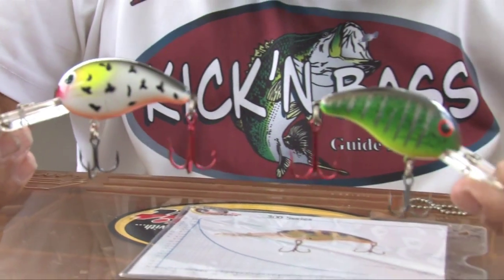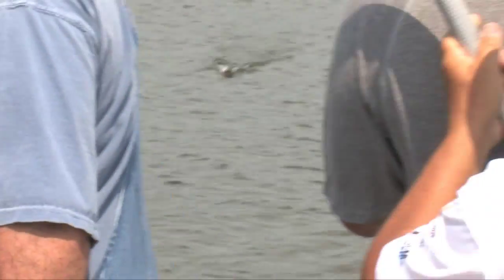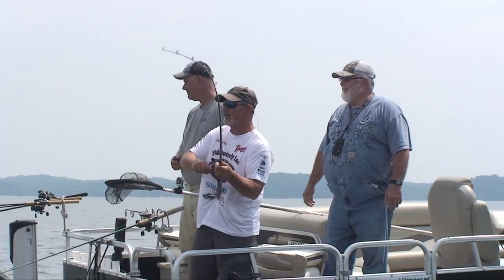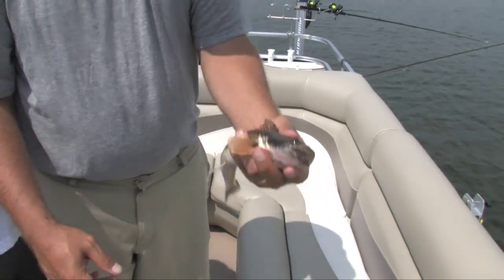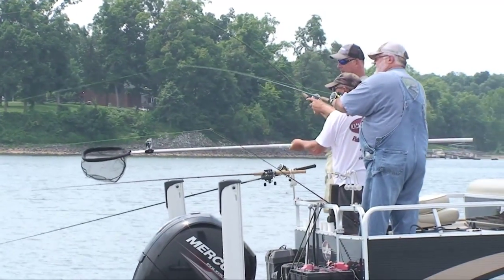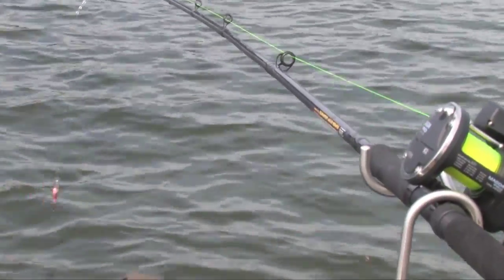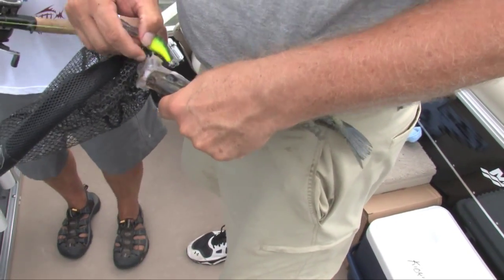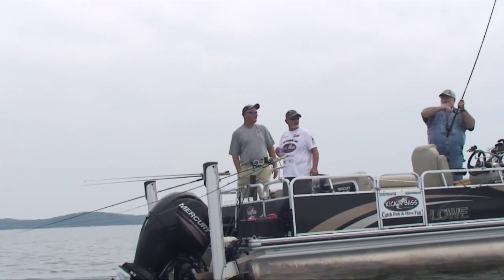Feel'N'Reel Episode 5 HD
Eric and Randy go trolling for Crappie with Doug Wynn